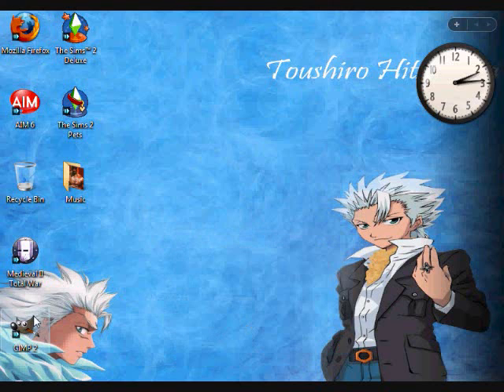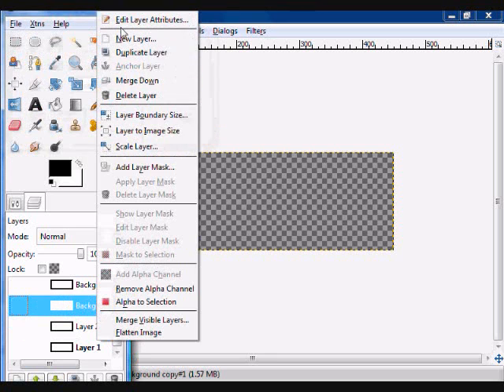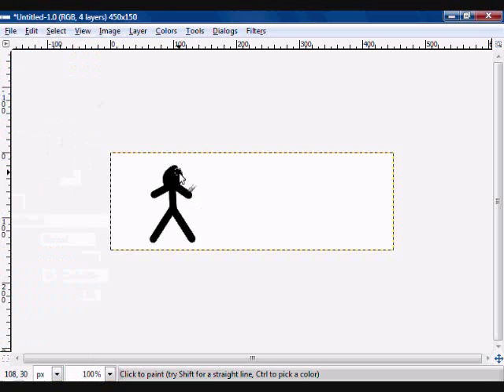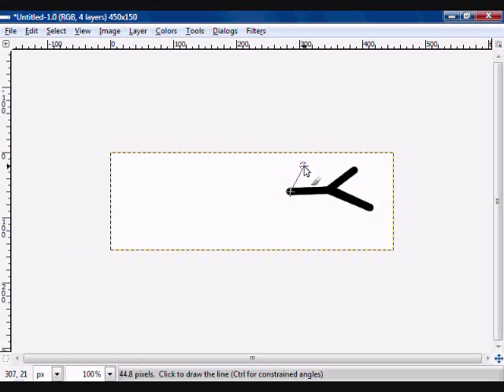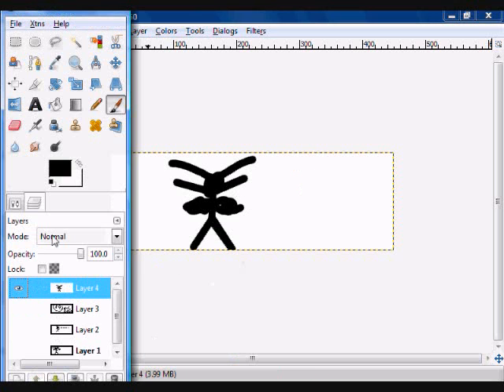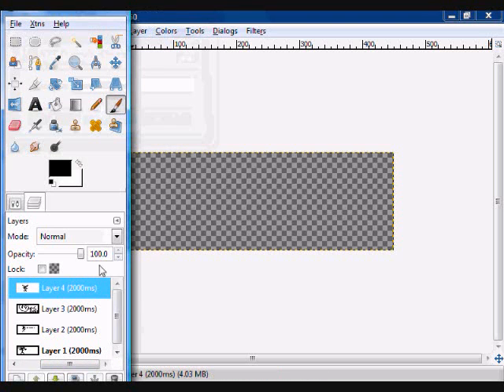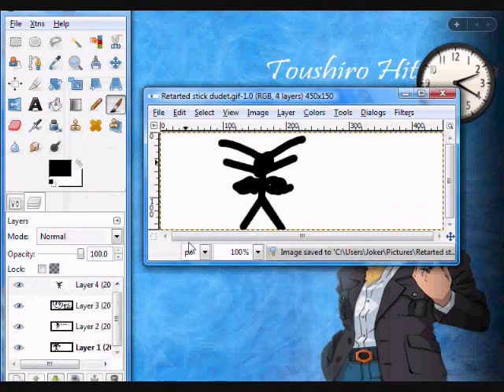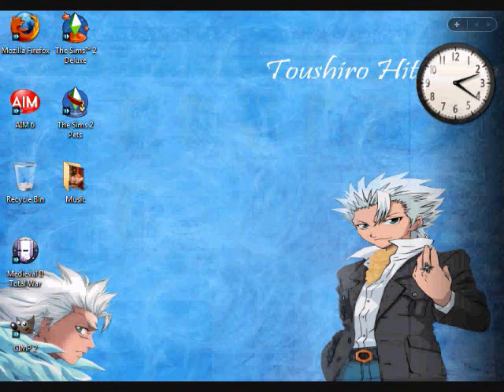How to make animated GIFs with GIMP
Read Please

It was 3am when i was making this! Anywho, enjoy!!